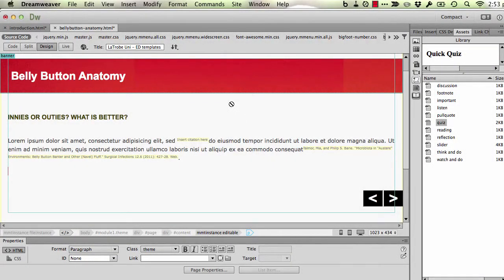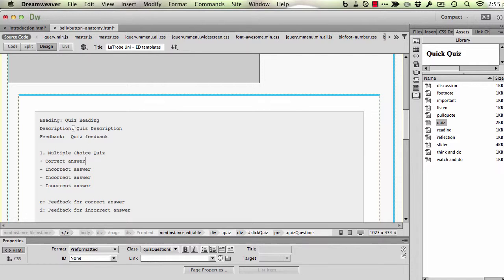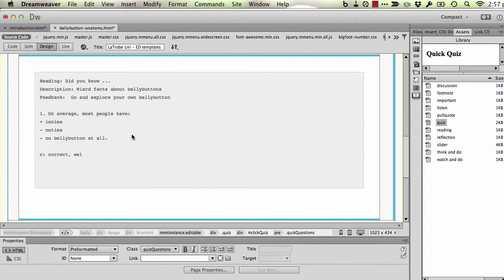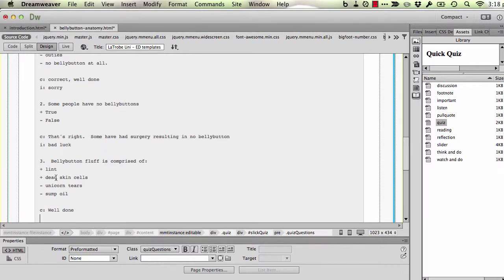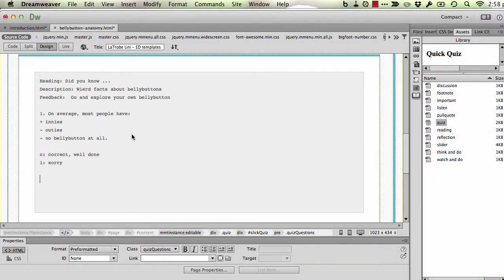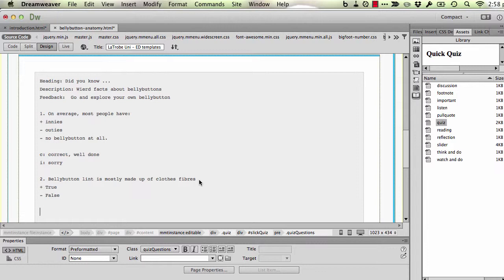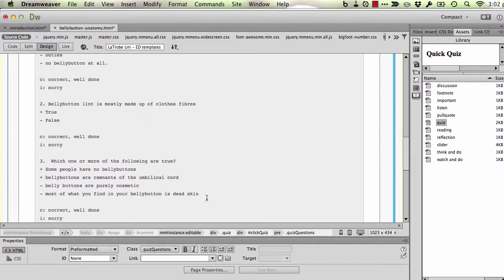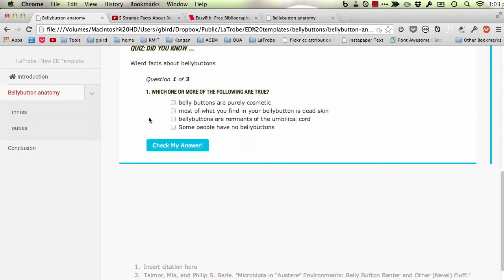quick quizzes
* Adding a quick quiz from the library
* Adding content
* Editing quiz settings (heading, description, general feedback)
* Adding different question types (T/F, multiple choice, multiple response)
* Setting correct and incorrect answers
* Features of the finished quiz